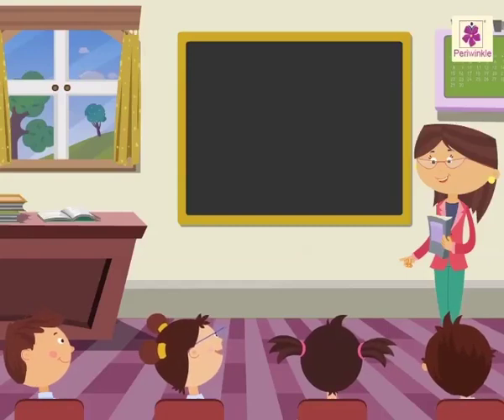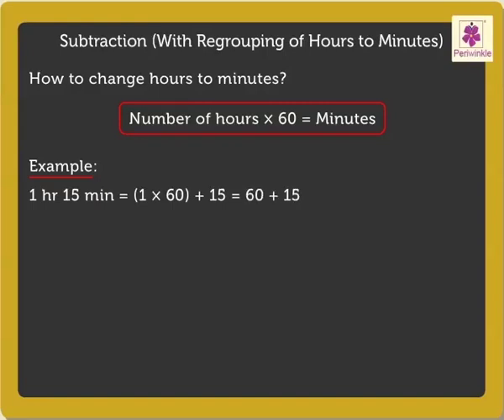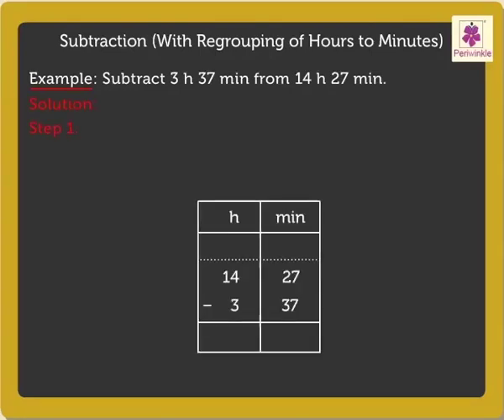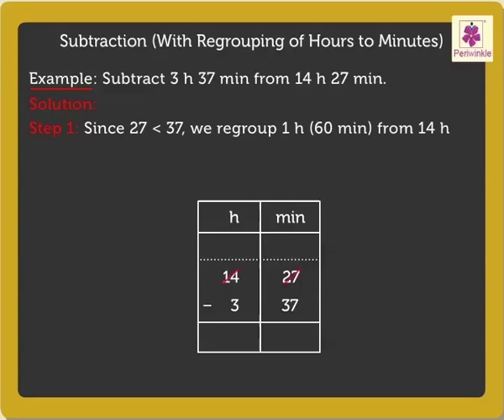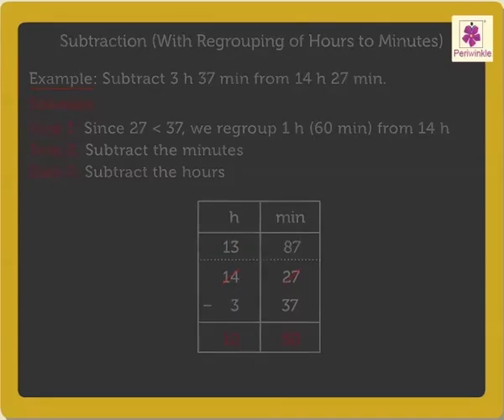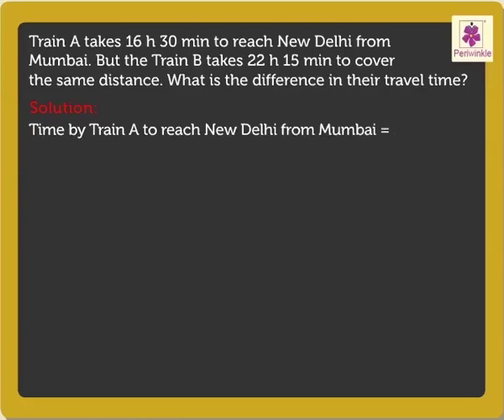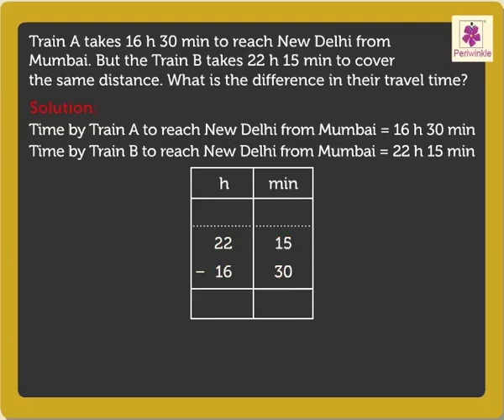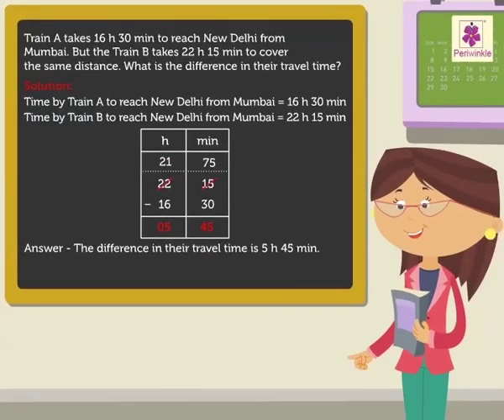Subtraction with Regrouping between Minutes and Hours | Mathematics Grade 5 | Periwinkle